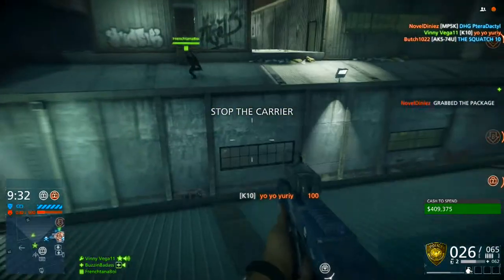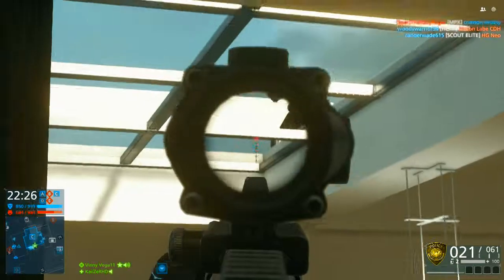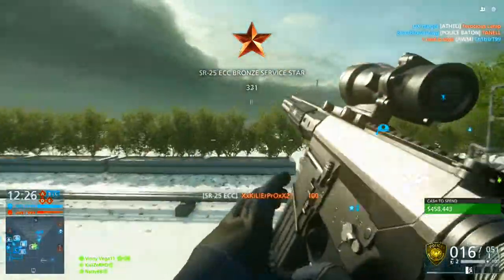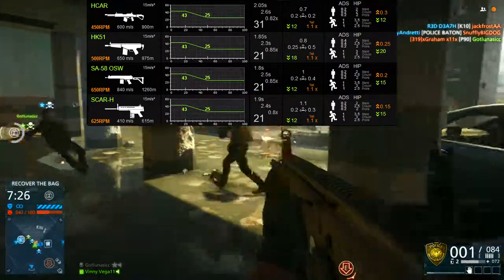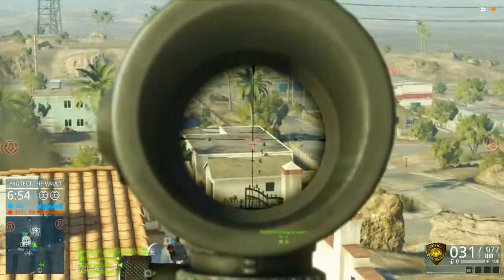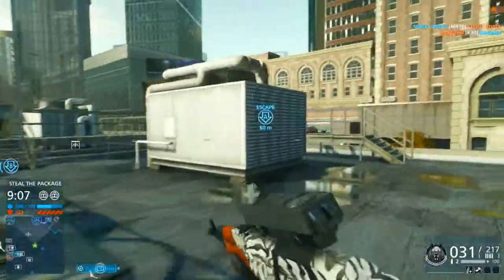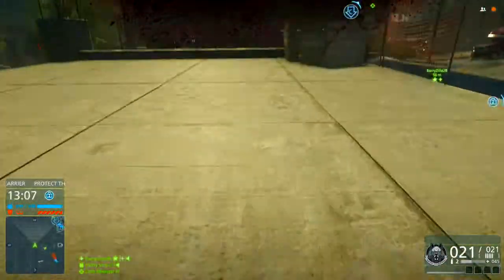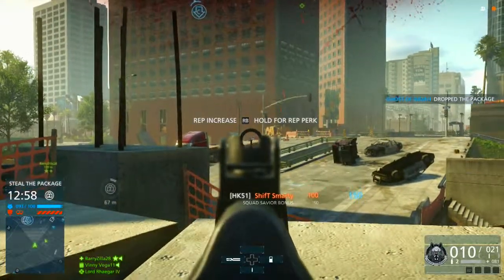Battlefield Hardline After Patch Thoughts - F$%K TDM Spawns in Hardline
In this video I go over some of the guns that were patched. What are your thoughts on this patch, and what do you think they need to change next?